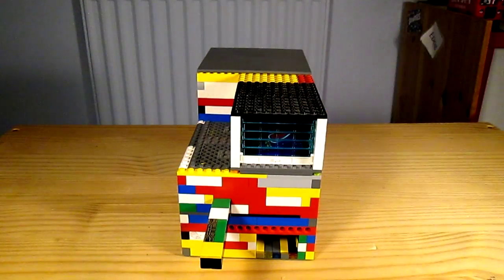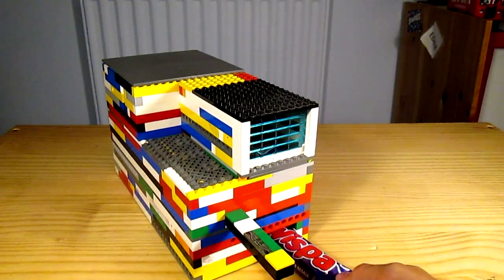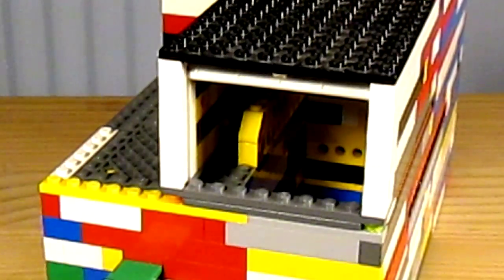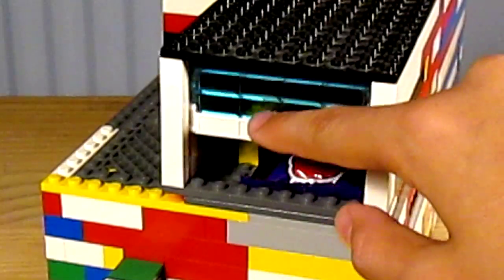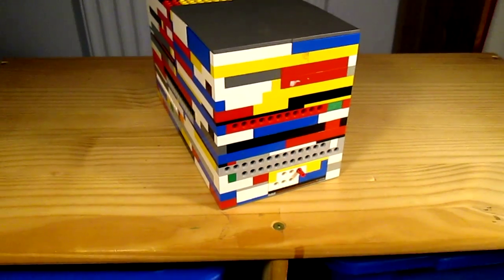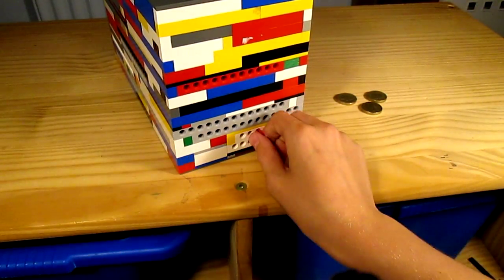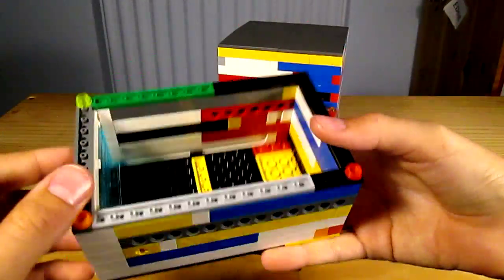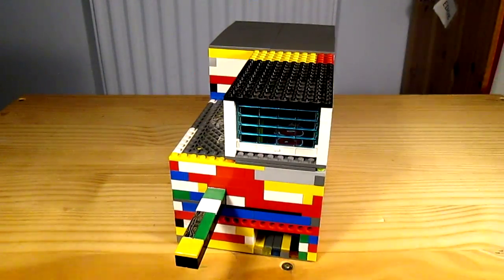Sweet Machine Version 9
This Week I show you my latest lego creation which is Sweet Machine Version 9. sorry for a short video but this machine wasn't functioning as well as it could. I outline this in the uploads on EDog Extra. links below. there are some outtakes as well along with a bit that I didn't think was worthy enough to go in this video.
EDog.